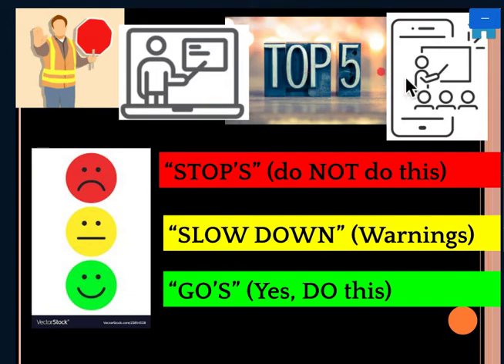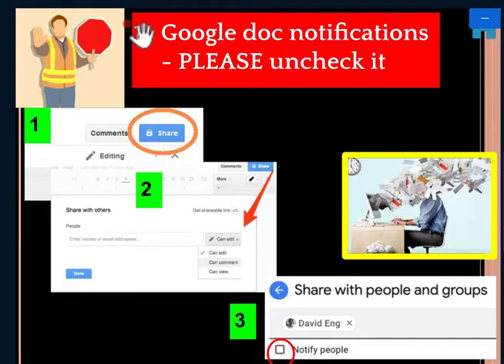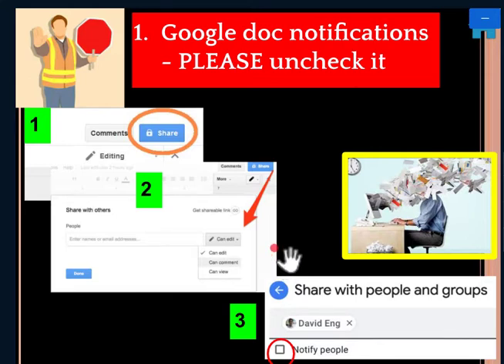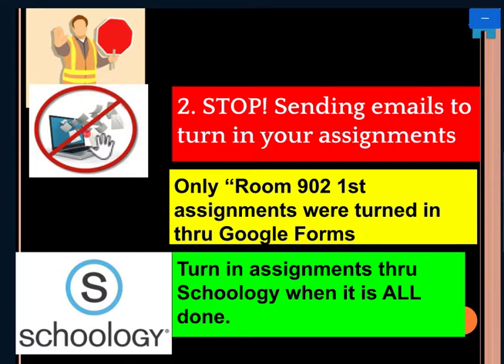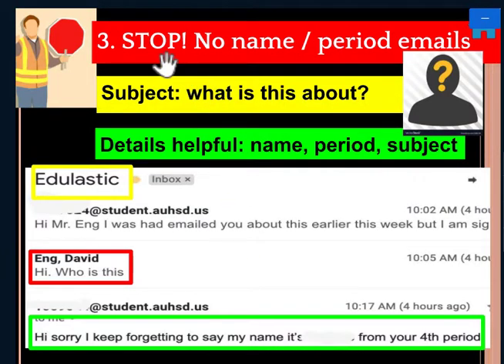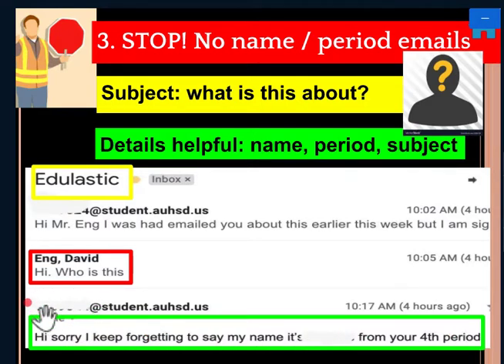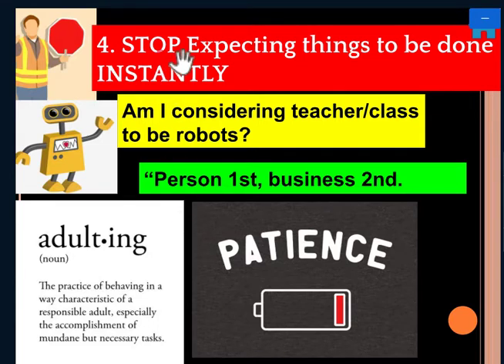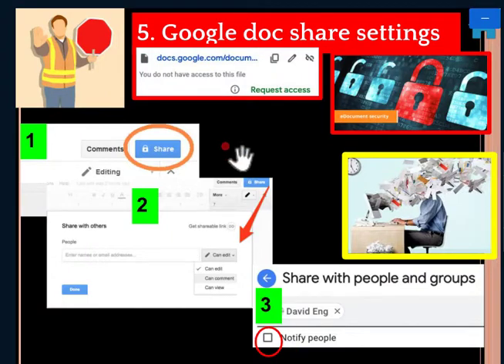Mr. Eng's Class: Top 5 do's and don'ts in using technology in the class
Top 5 Mistakes:
0:00 #1: Google Document Notifications
1:03 #2: Sending emails to turn in your work thru eKadence / Schoology / LMS
1:39 #3: Emails with no details
2:18 #4: Expecting things to be done instantly
3:01 #5 Google document share settings